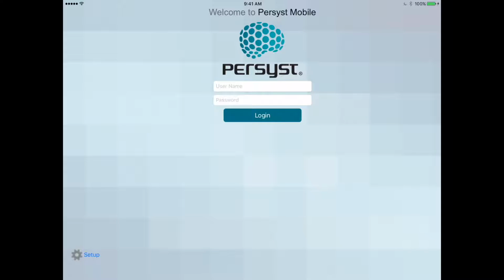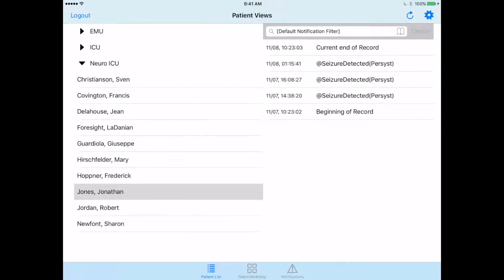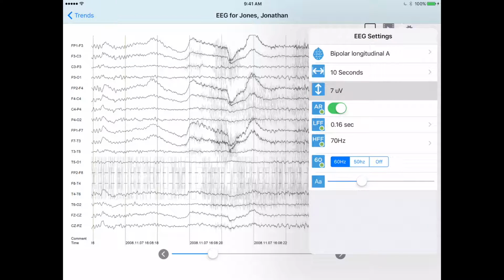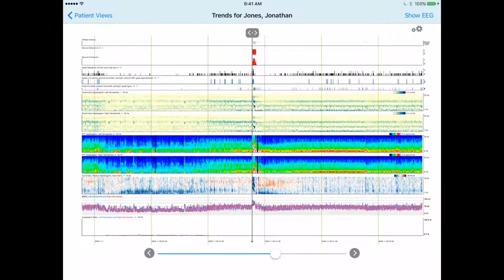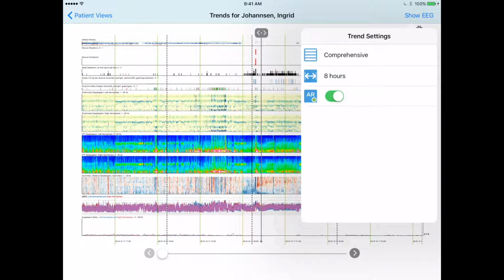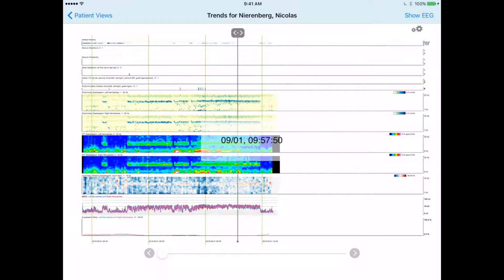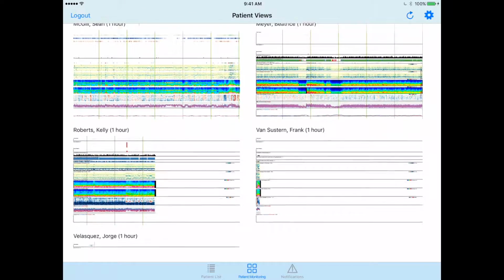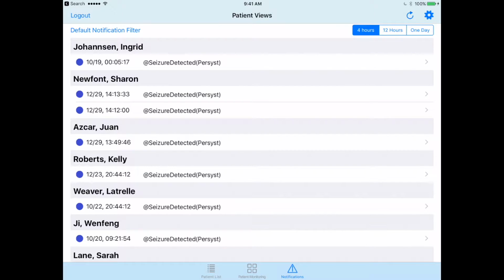Persyst Mobile Demo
This is an overview of Persyst Mobile by Nicolas Nierenberg CEO of Persyst Development Corporation.